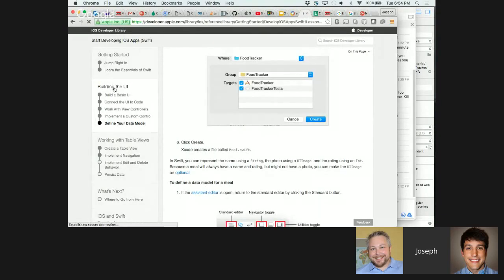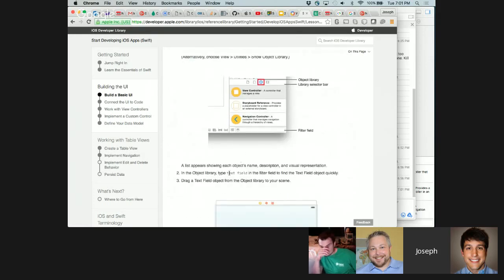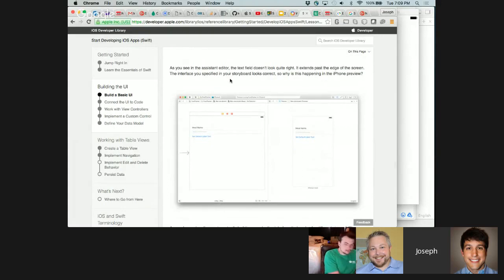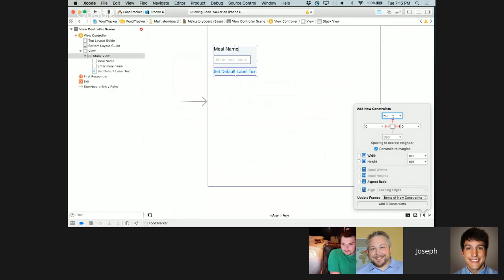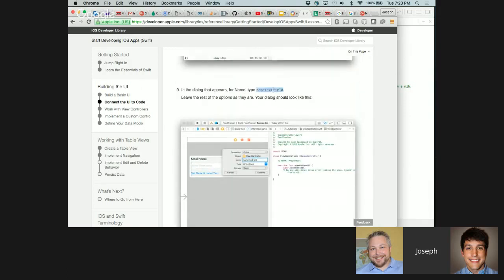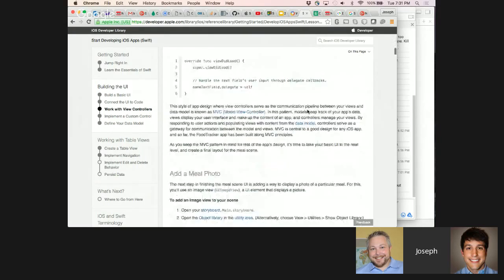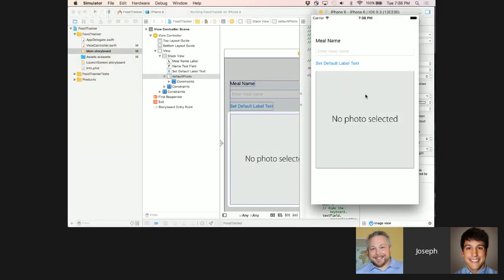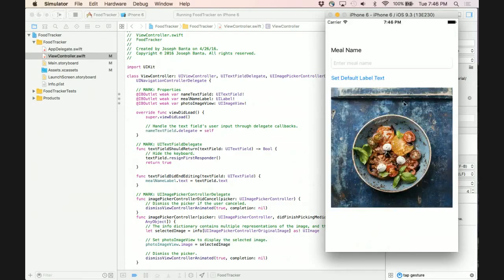Nashville Mobile Dev User Group April 26 Meeting: Swift Code Lab